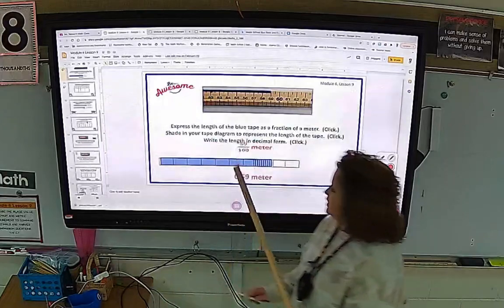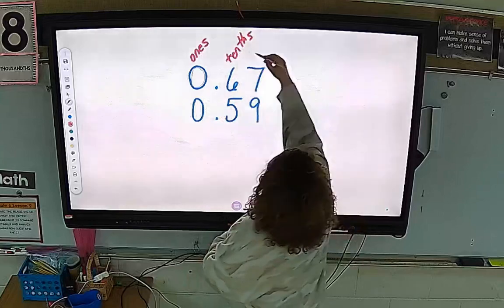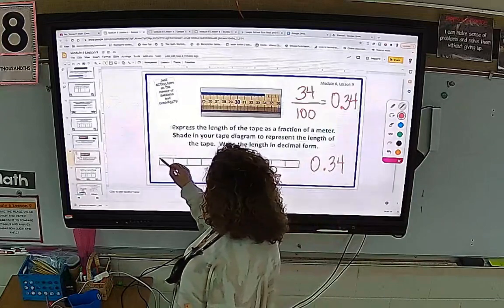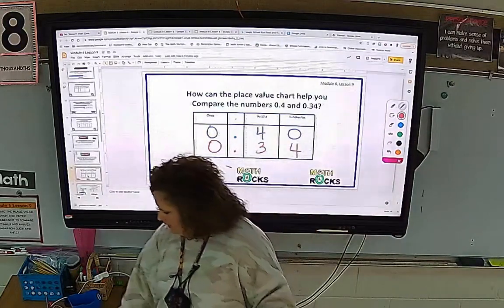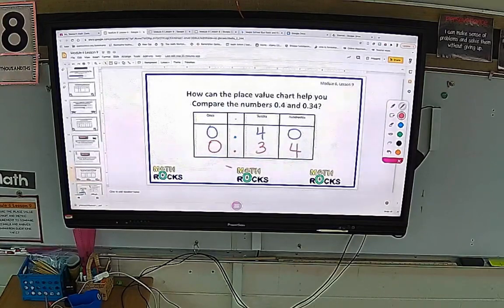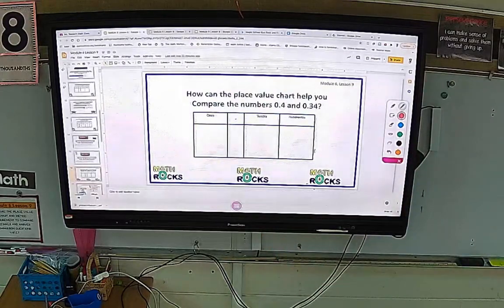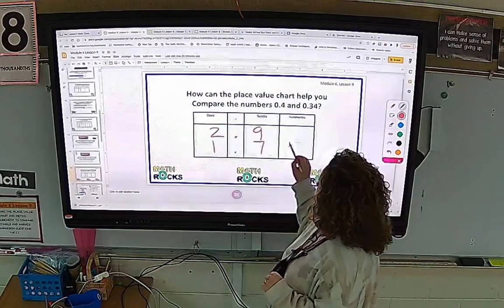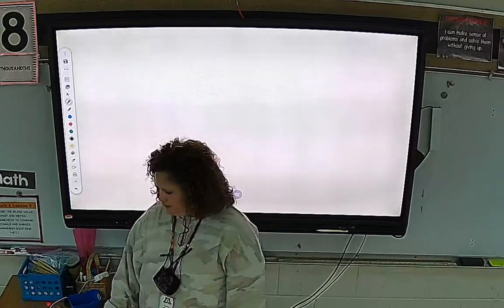Ms. Wendy's Video: Module 6 Lesson 9